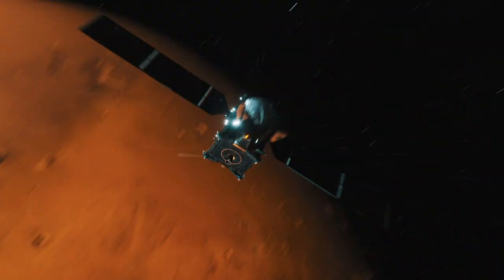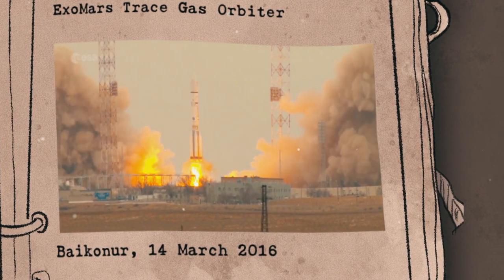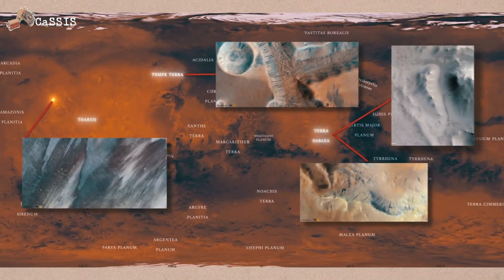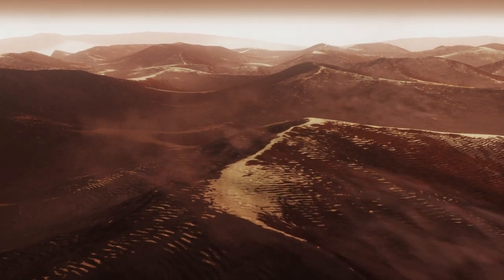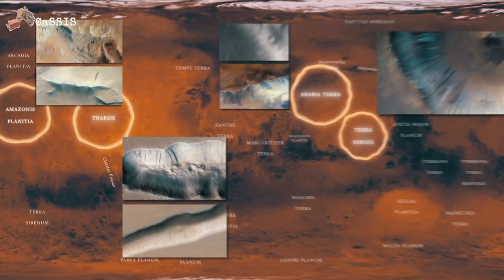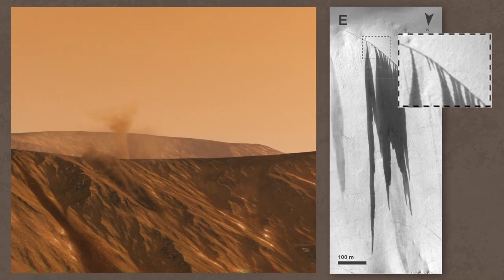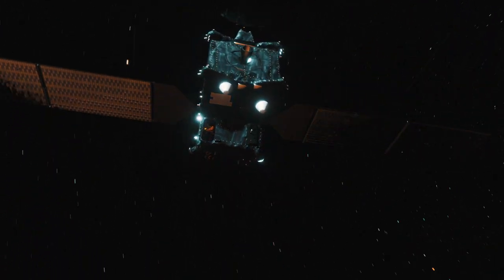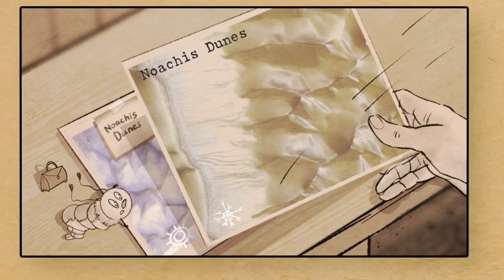CaSSIS. Mars Demystified. Episode 2. Chameleons.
CaSSIS is a high-resolution colour stereo camera in Mars orbit, making remarkable images of the Red planet. What mysteries has it revealed today?
What secret peculiar chameleons-streaks hold that, after 20 years, have changed colour?
Together with Detective Nick and CaSSIS camera, we will demystify the mysteries of Red Planet.
Short movies in detective comics style combine breathtaking space computer graphics, experiments and fascinating scientific explanations.

Additional info:
WRITTEN BY
Tatiana Keller (Drozhzhova), Nicolas Thomas

FILM DIRECTOR & EDITOR
Tatiana Keller

PRODUCER
NCCR PlanetS

EXECUTIVE PRODUCER
Vasilisa Nikiforova

CAMERA
Tatiana Keller, Alexandr Diachenko
SOUND DESIGN
Vyacheslav Kaminsky

COMPOSER
Mikhail Dubovic

ARTISTS
Arina Stupak & Geena Gasser

CG-DESIGN
Tim Stupak